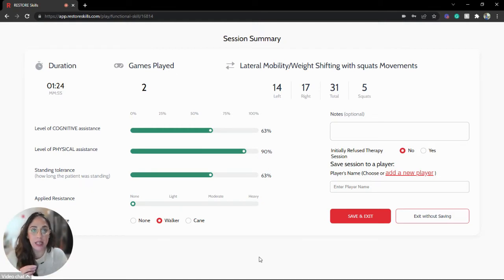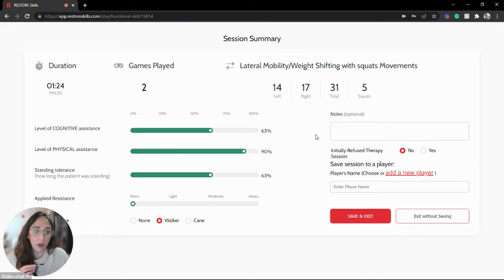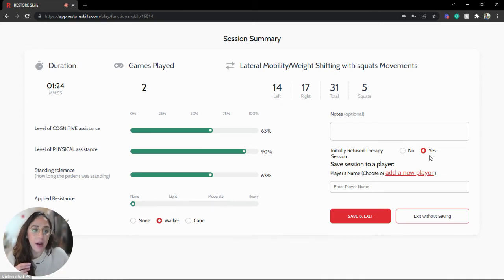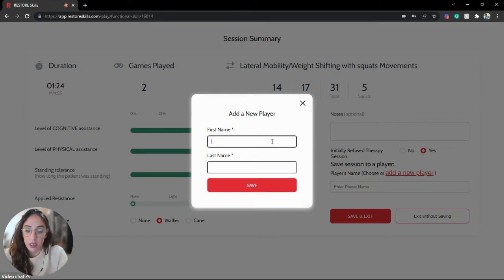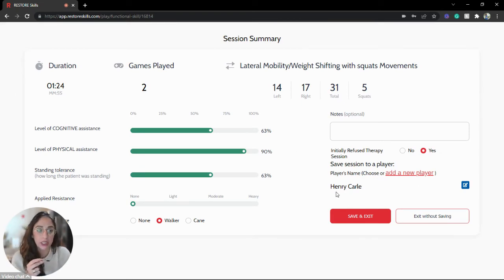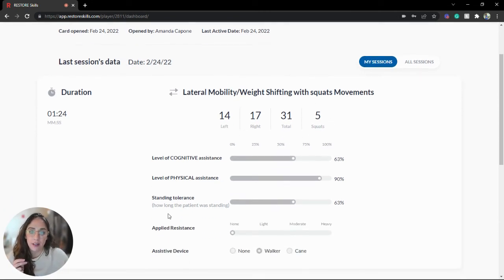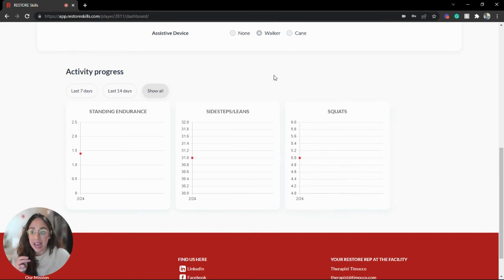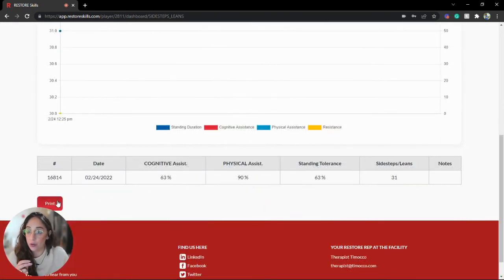How To... Quickly Set-Up a New Player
Amanda, our Sr. Director of Partners and Education has created a video segment we like to call, "How to... RESTORE." In this segment, Amanda shares how to quickly set up a new player, within your RESTORE platform.